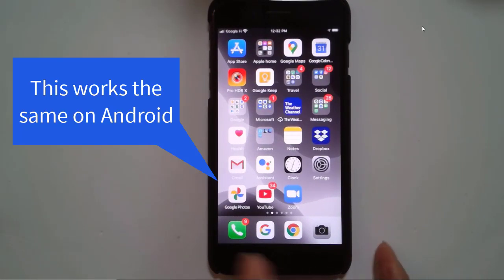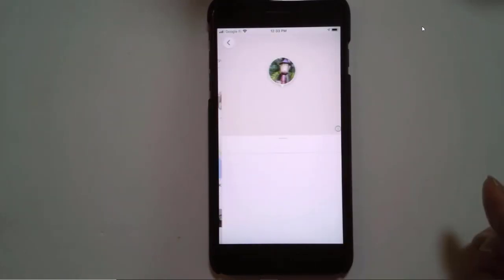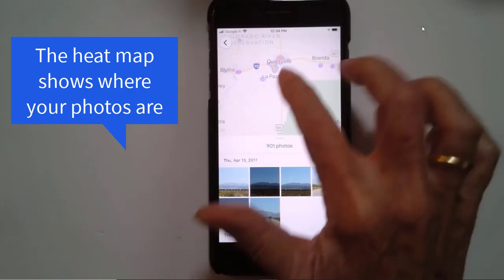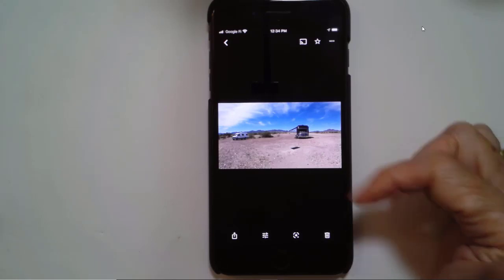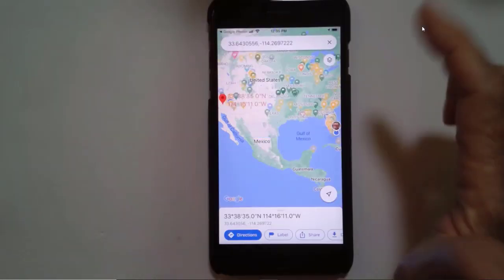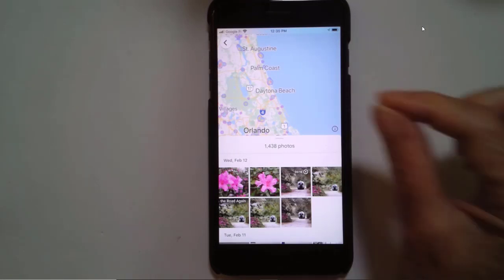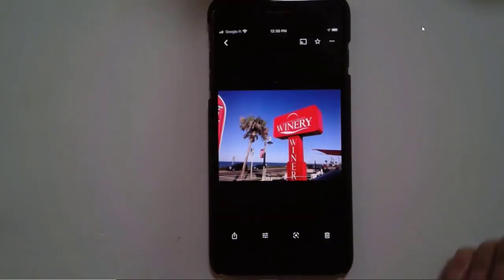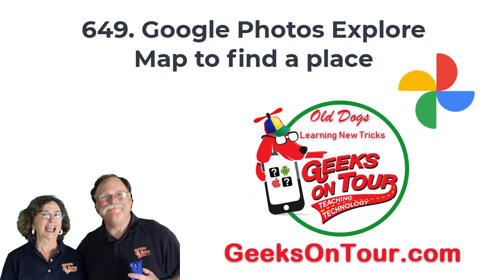Google Photos Map Feature Tutorial Video 649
The Map feature is new to Google Photos. It's way cool.

You will learn how to use the new Map search for Google Photos